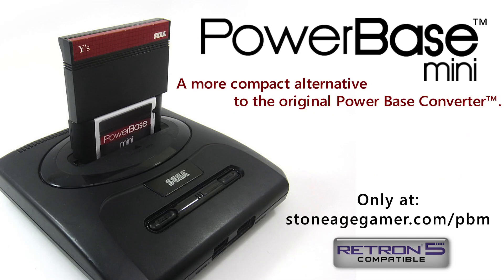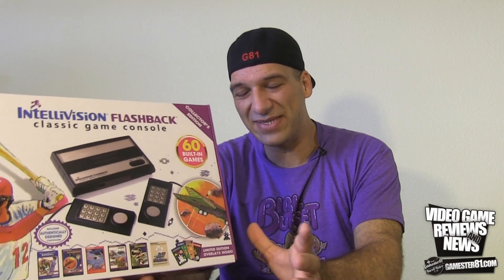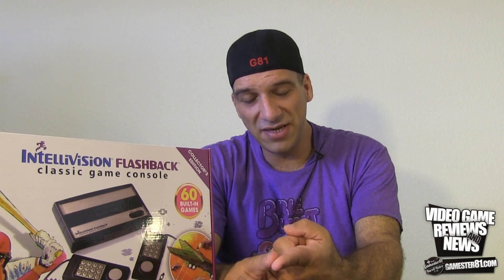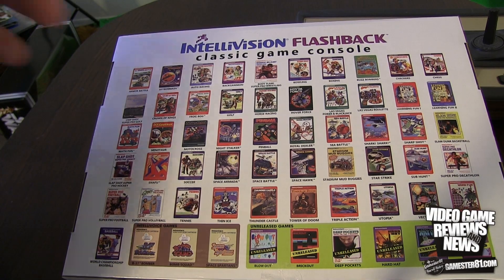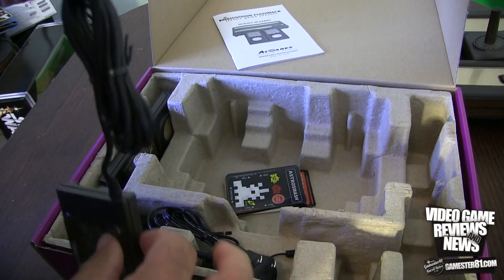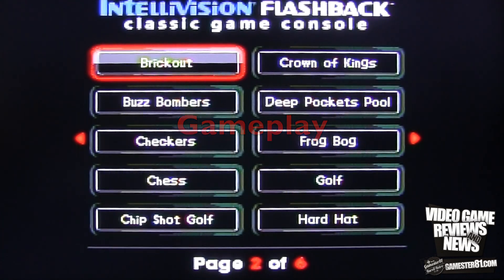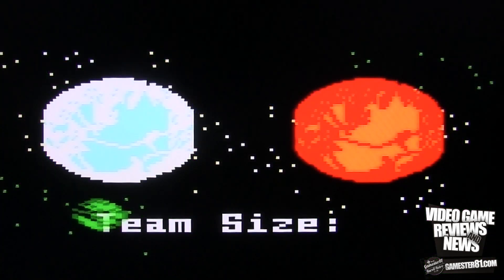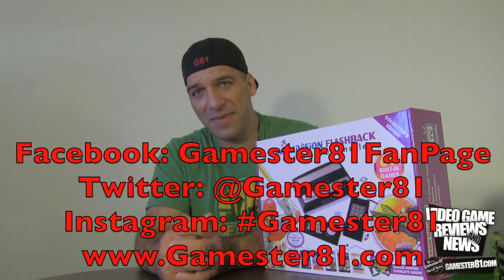New Intellivision Flashback System Review - Gamester81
This is a system review over the new the new Intellivision Flashback system by Atgames which includes 60 built in INTV games in one.